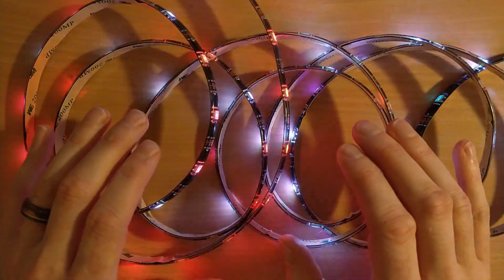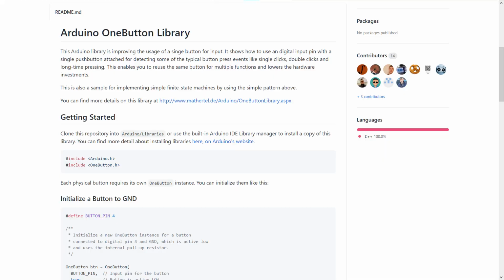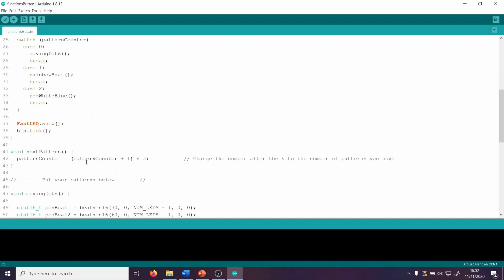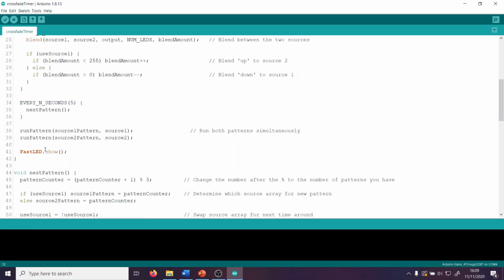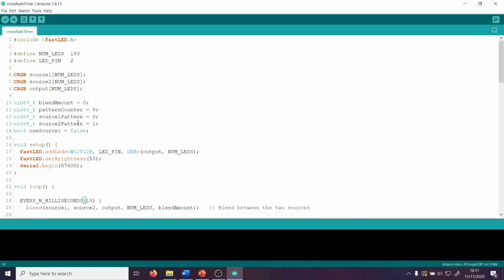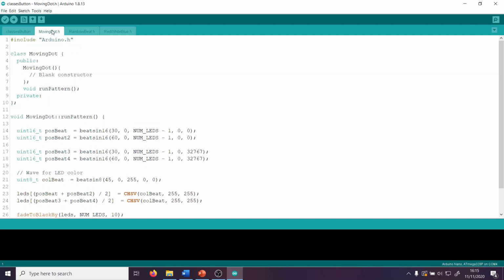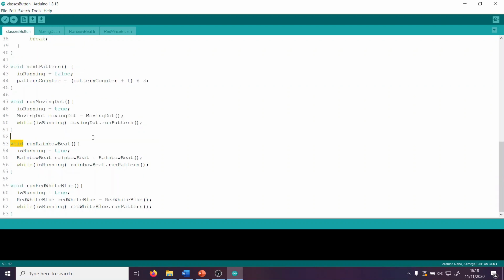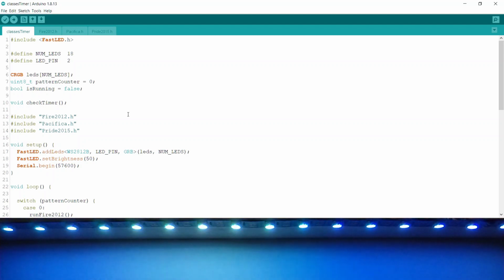FastLED Basics Episode 5 - Multiple patterns using a timer or button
In the 5th episode of FastLED basics, we look at how run multiple patterns, and change them either on a timer or by pushing a button. We will then look at crossfading between patterns to provide a more professional look. Finally we will see how and why we might use classes to separate our patterns from each other making it easier to add more patterns or edit the code in the future.

If you've found this useful and you'd like to support me to create more stuff, you can now buy me a coffee or buy something from Amazon UK or US at the links below. It doesn't cost you any more and it helps me to keep making videos!

Amazon UK
Two pack of Arduino Nano clones
5m 5V RGB WS2812B LED strip

Amazon US
Three pack of Arduino nano clones
5m 5V RGB WS2812B LED strip

00:00 - Intro
01:05 - Changing patterns on a timer
02:32 - Changing patterns using a button
05:22 - Crossfading patterns
09:09 - Using classes for simple patterns
12:54 - Classes for more complex patterns